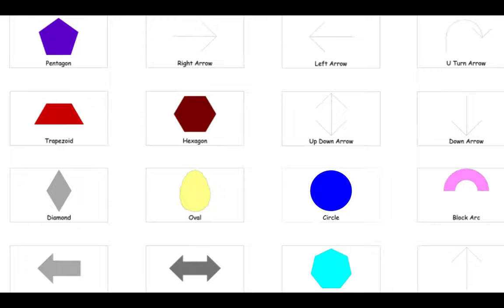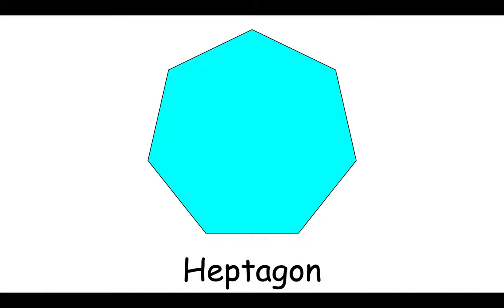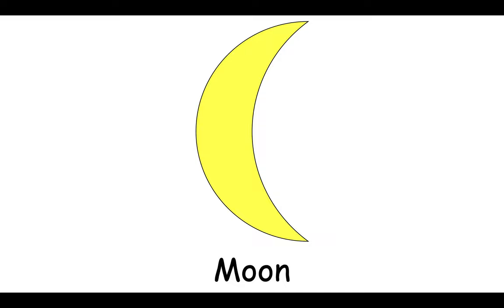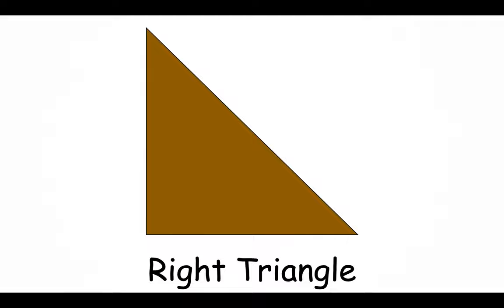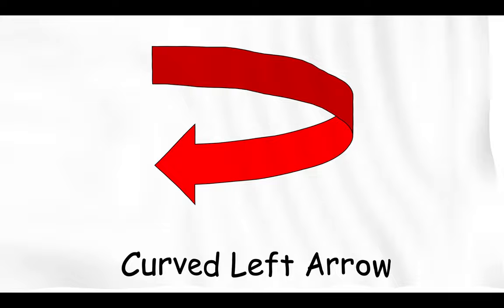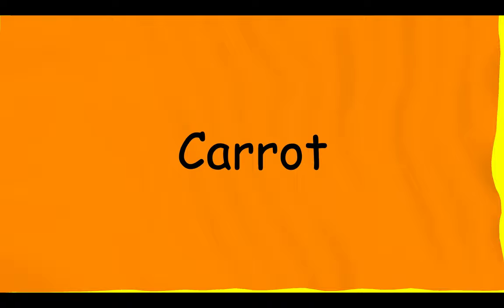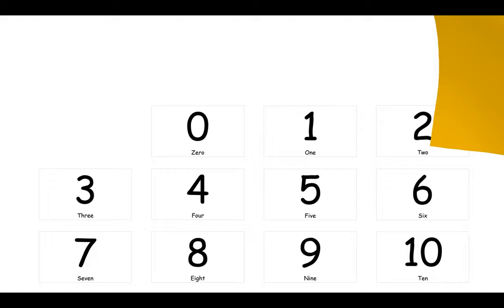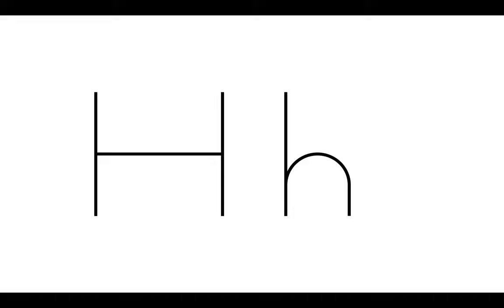Title: Shapes Colors Numbers Letters